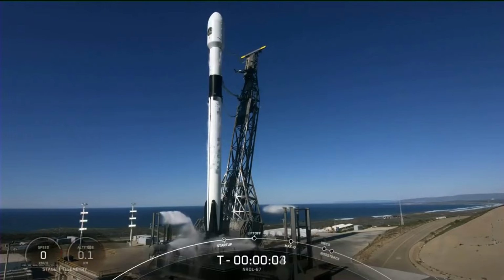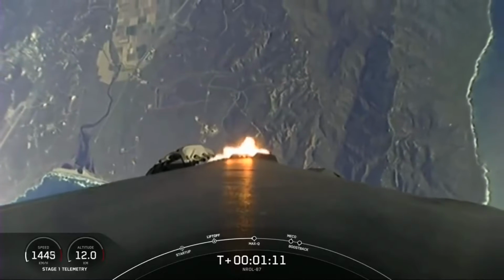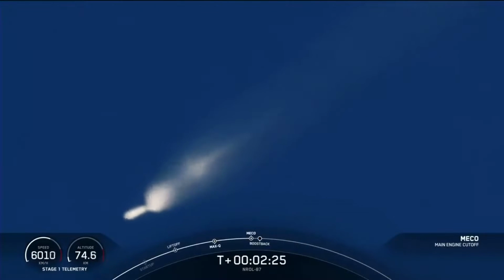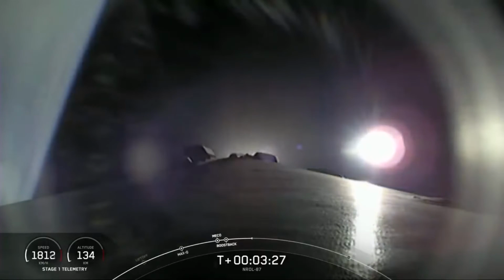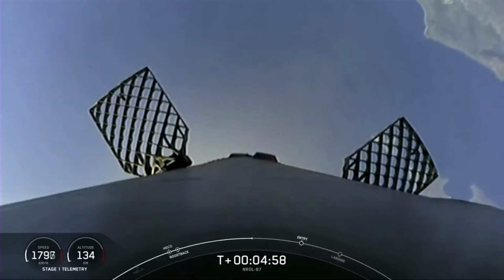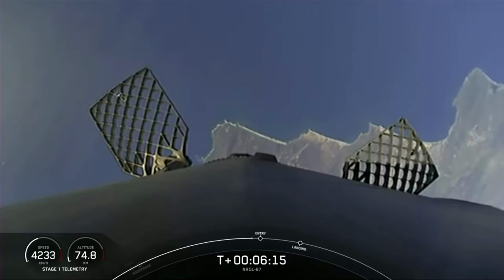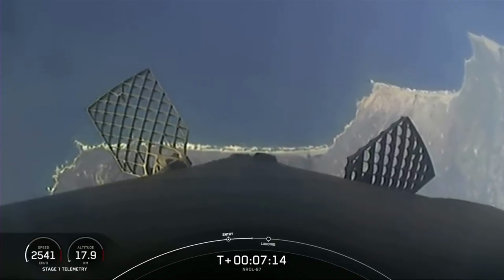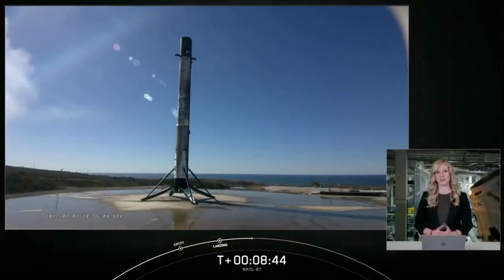[No. 9] SpaceX, NROL-87 정찰위성 발사 성공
2022년 2월 3일 05:18 (한국시간)

0:19 발사
1:35 MAX-Q
2:45 1단 부스터 분리
3:00 BOOSTBACK
6:49 엔트리번
8:34 1단 부스터 (B1171) 착륙 성공